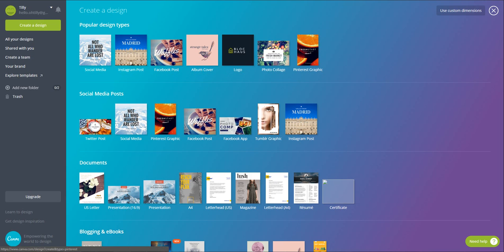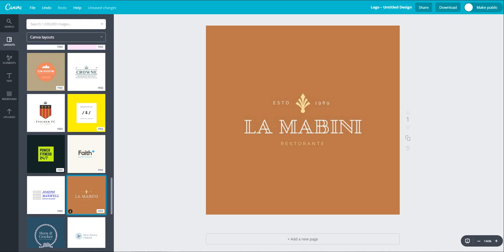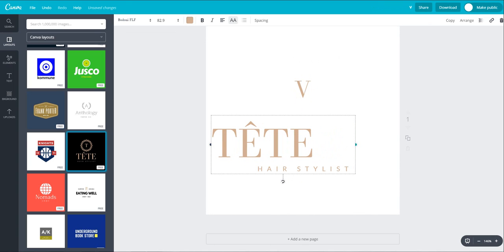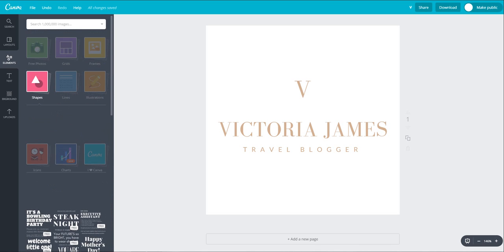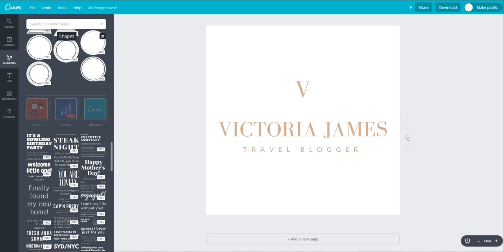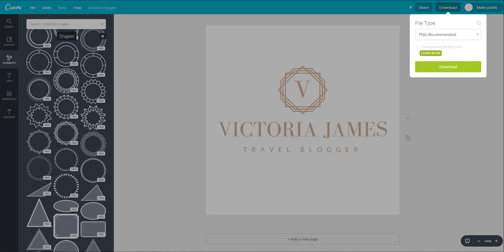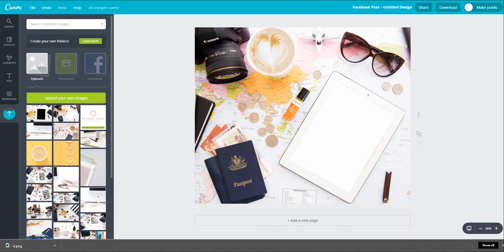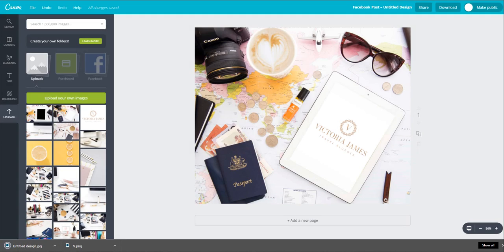How to Create a FREE Logo Using Canva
A simple Canva tutorial on how to create a beautiful and elegant logo for FREE.
Styled stock images used are from Oh Tilly Styled Stock Photography